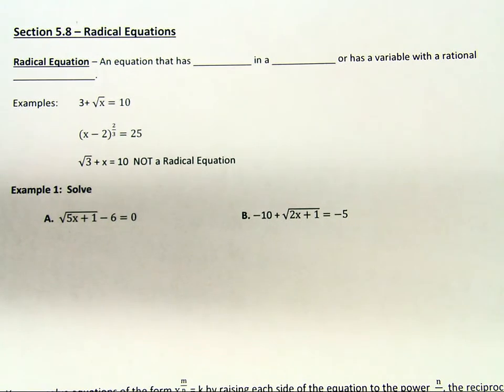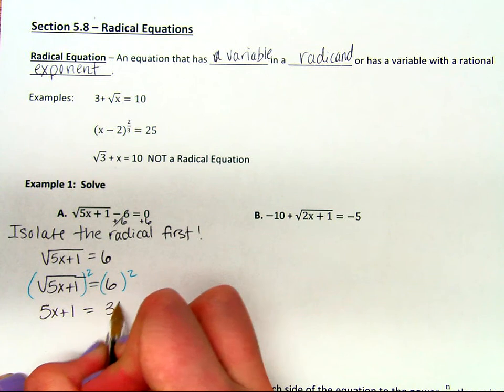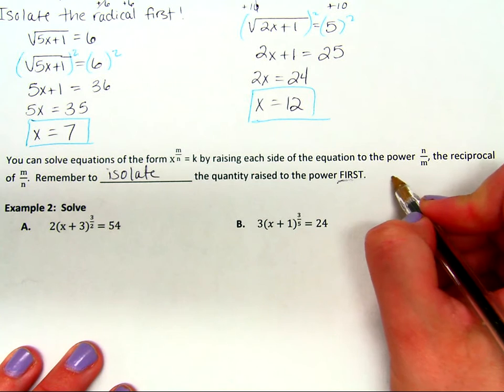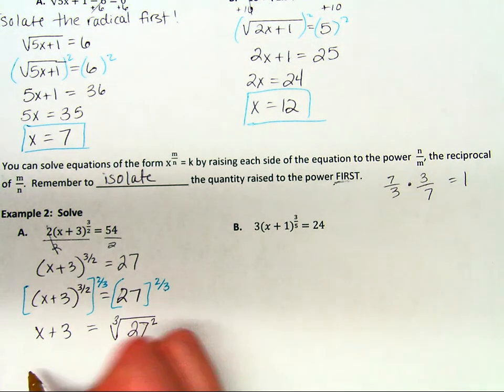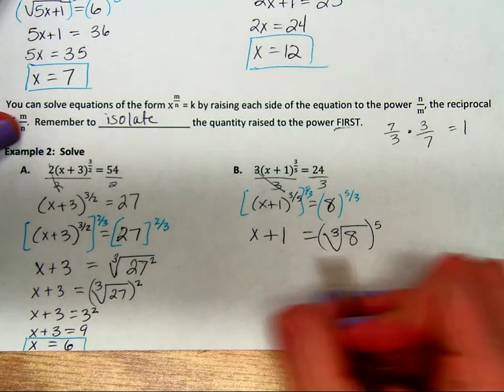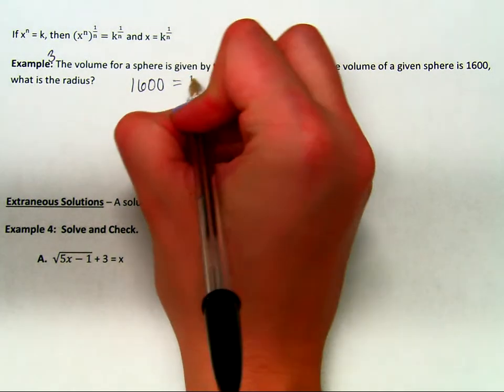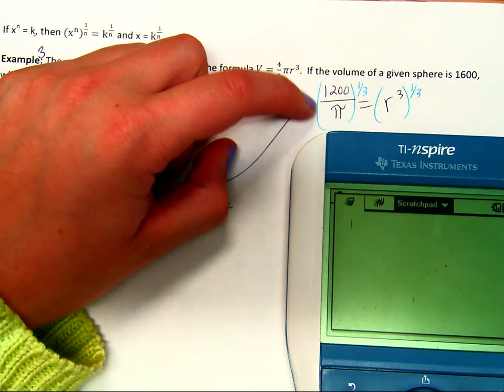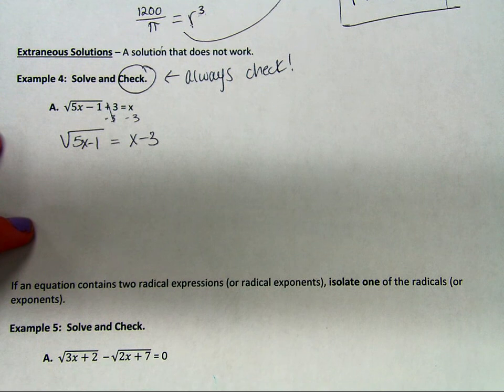A2 5 8 Divozzo RadicalEquations